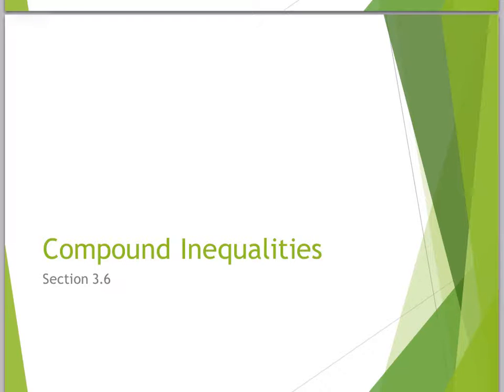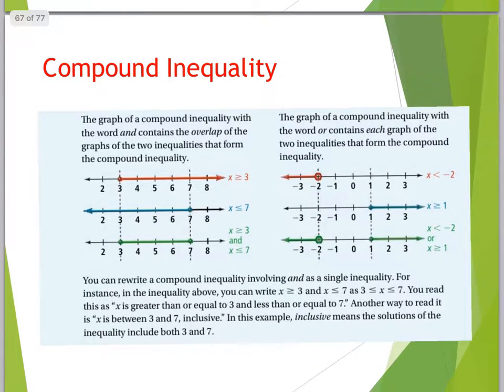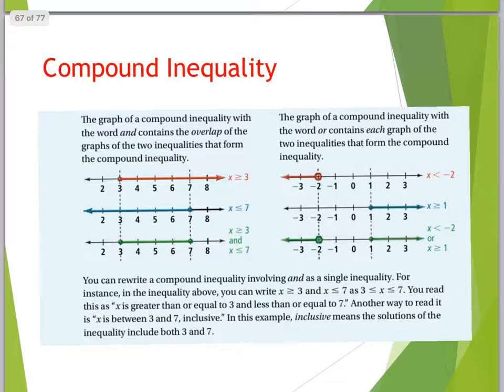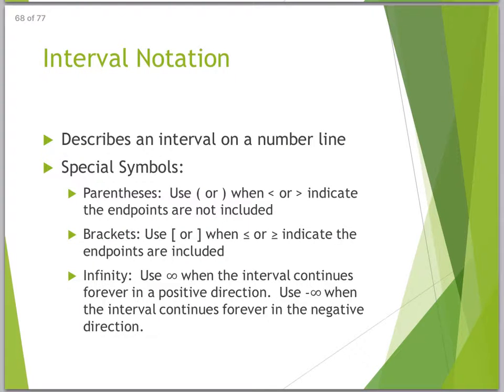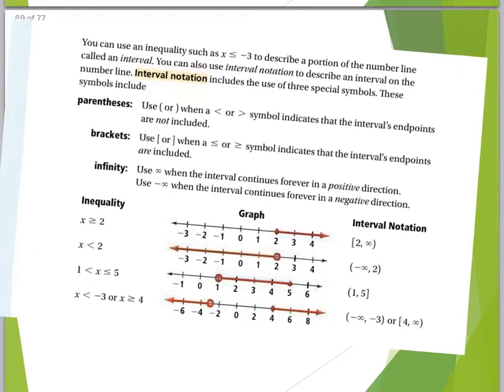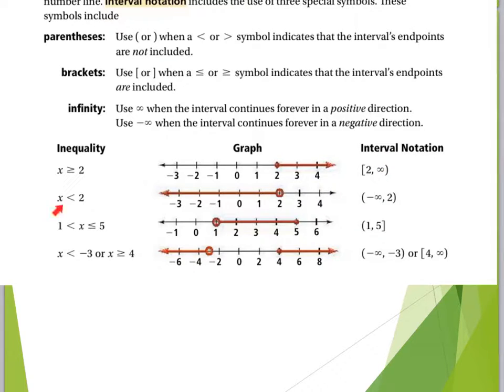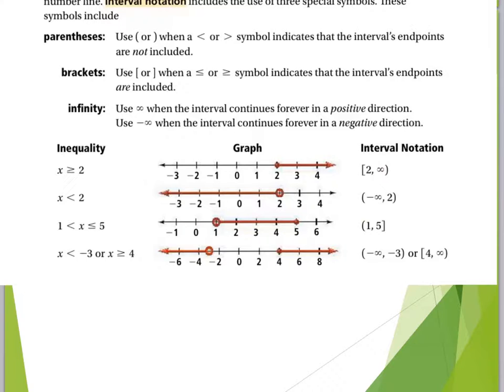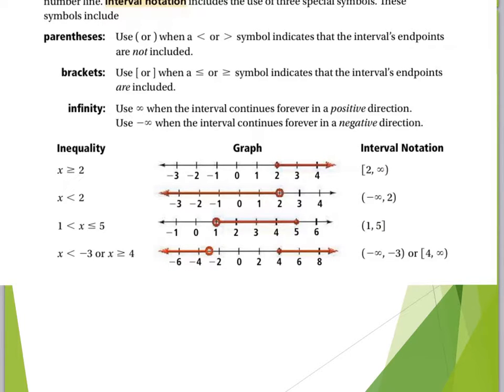AA 3-6 Vocabulary